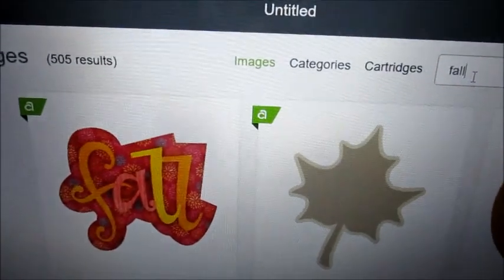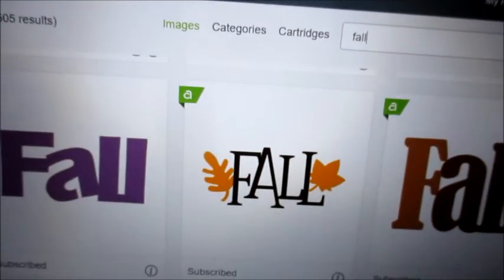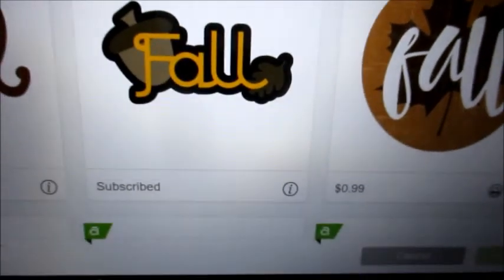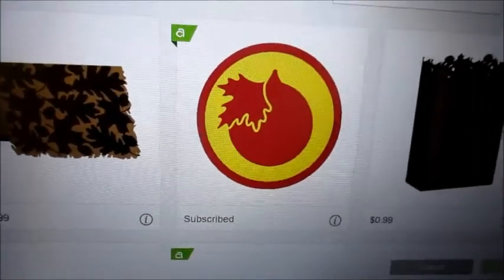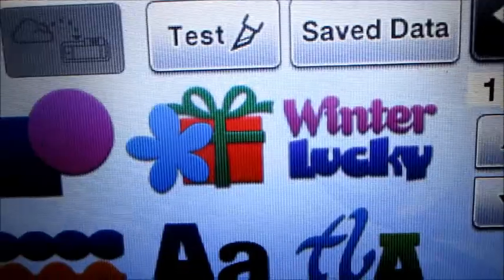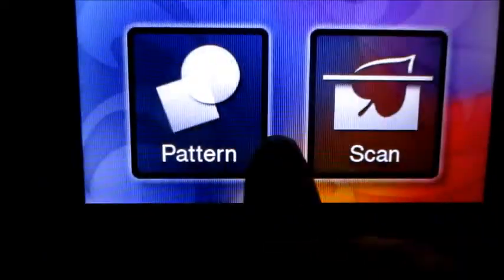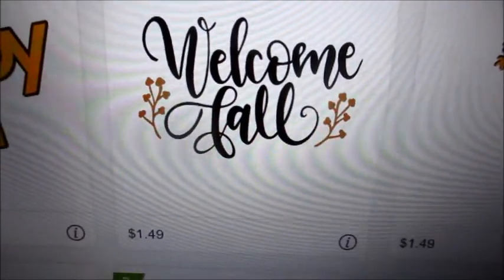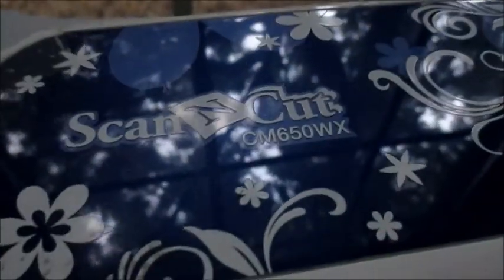Epic Battle #55 Cricut Maker vs. Brother ScanNCut WELCOME FALL GRAPHIC DESIGN USING BOTH MACHINES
I show you how to take an "un-replicable" design in Design Space, change it/re-design it...cut it out on ScanNCut, and sell image on Amazon and Ebay. Also can be used to make other products...like signs or shirts...Use BOTH Machines to do graphic design. keeping focal points focal. and keeping letters legible...